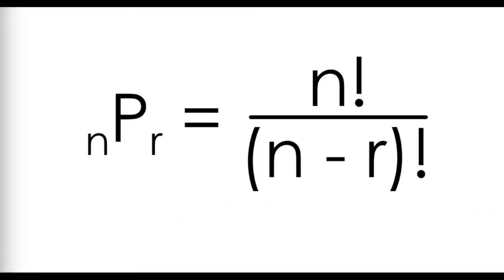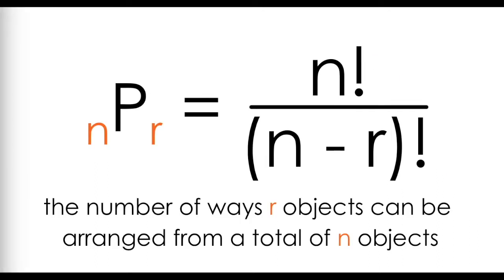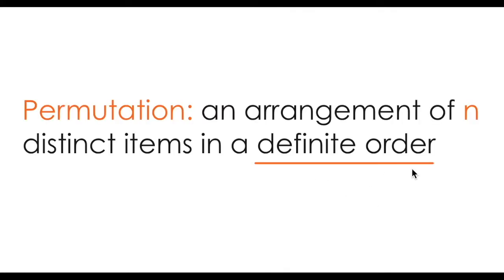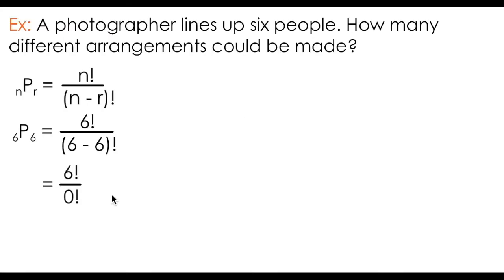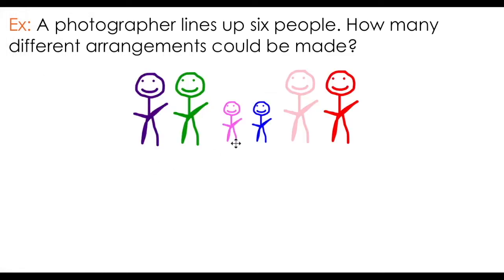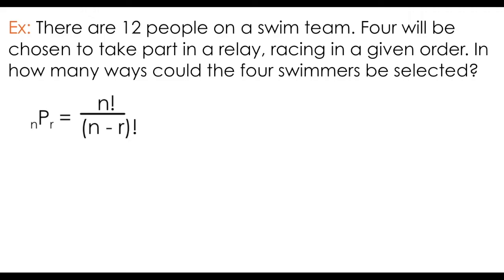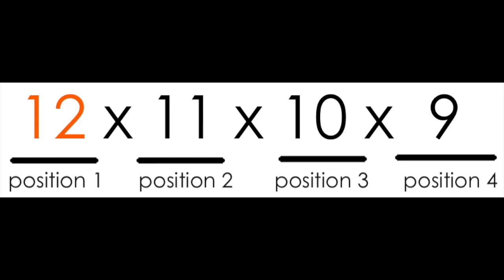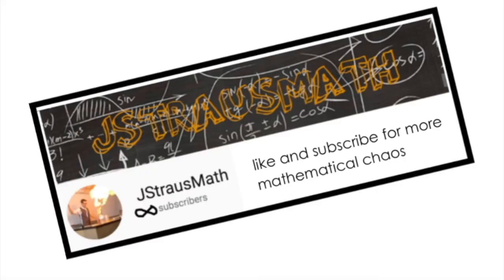Arranging Using Permutations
An overview of the formula that can be used to solve problems involving permutations.